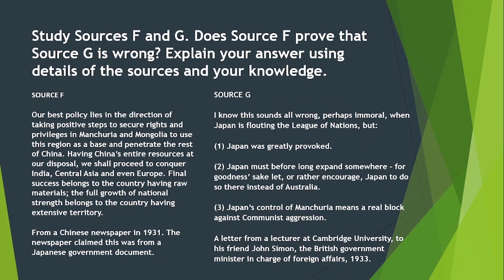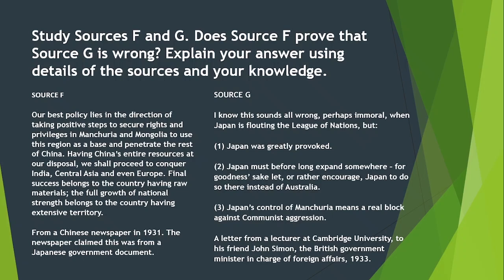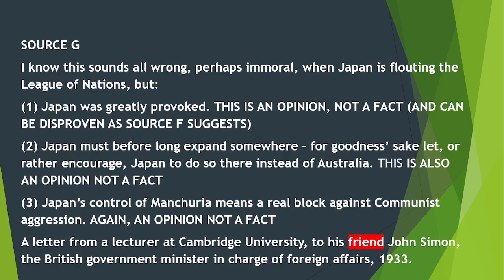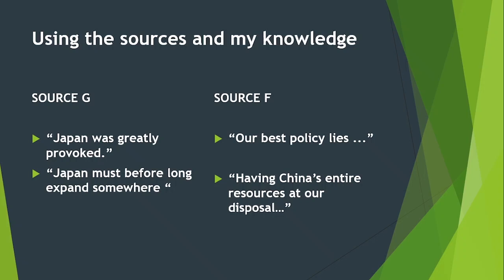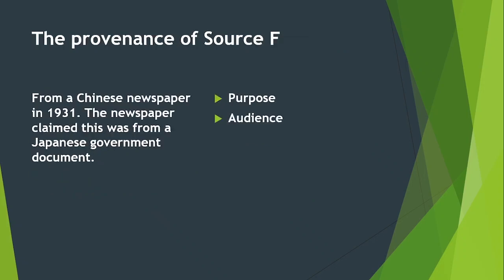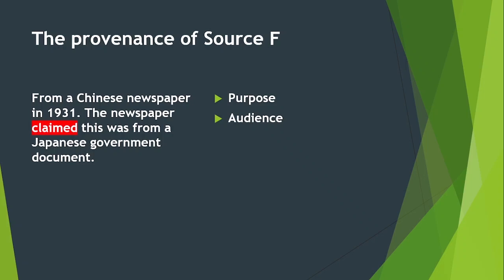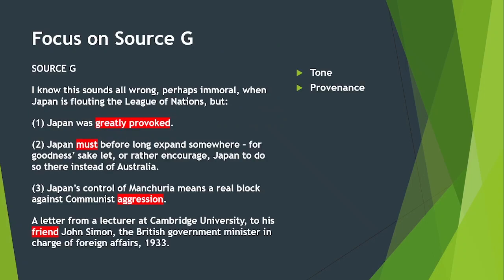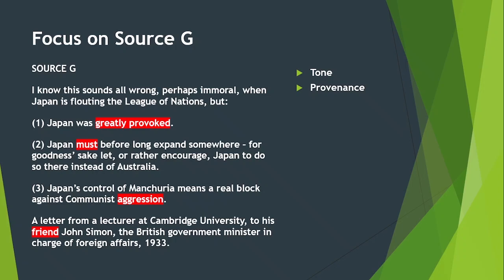Does one source prove another is right or wrong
Another Paper 2 presentation with a focus on the League of Nations and in this one a specific focus on that question that asks if one source proves another wrong or not.